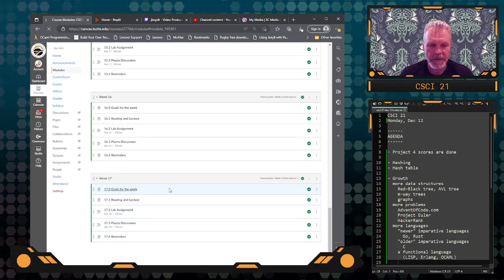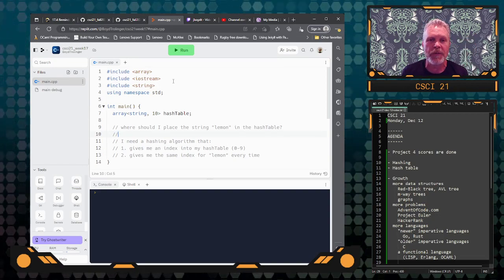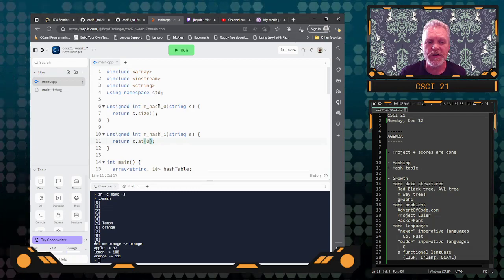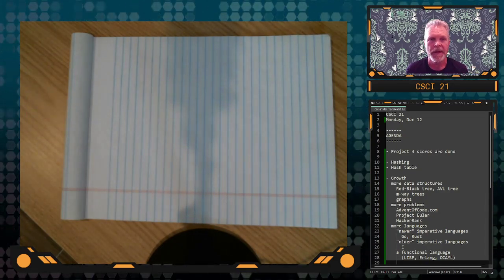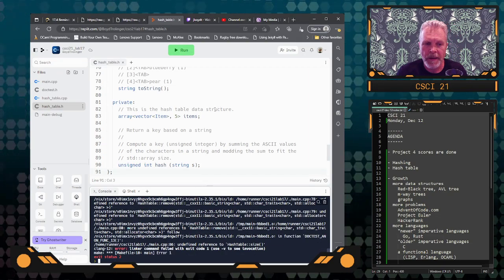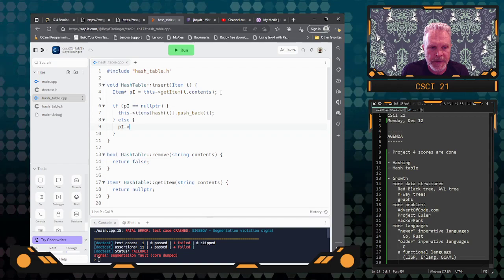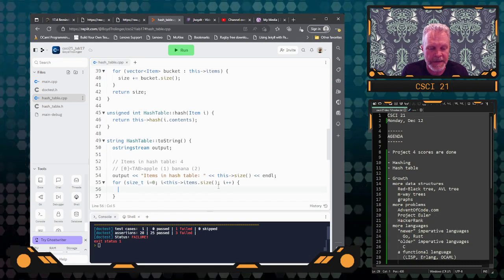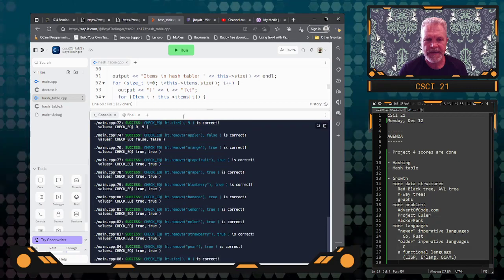CSCI 21 -- Mon, Dec 12